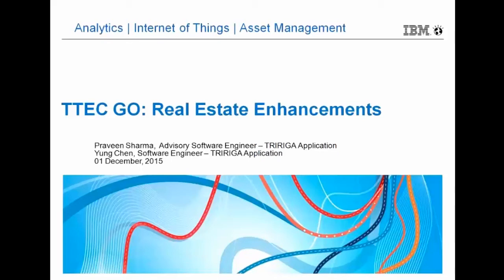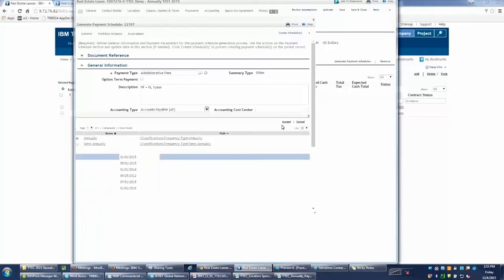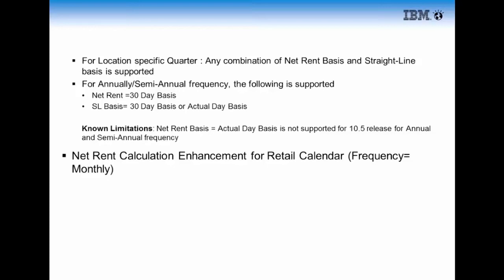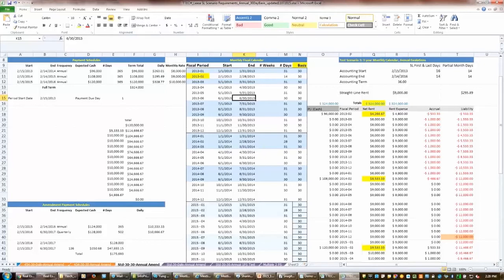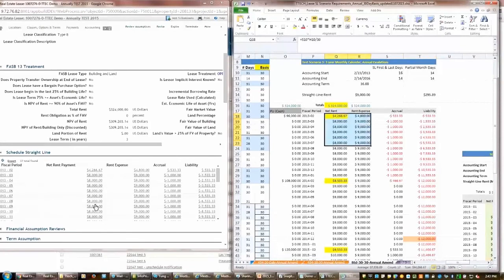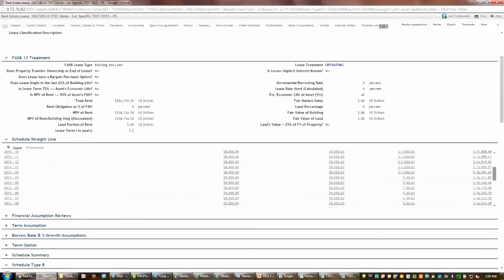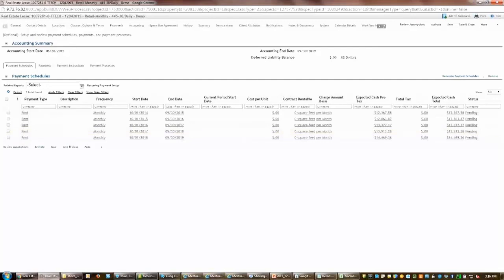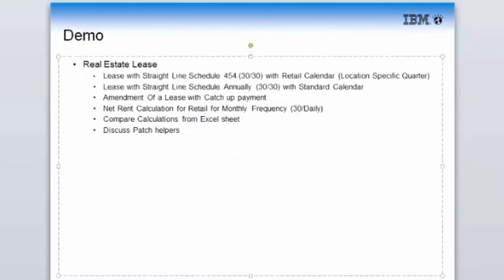IBM TRIRIGA Lease Accounting - 10.5.0 Partial Payments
0:00 Introduction
0:13 Agenda
0:40 Partial Payment & Straight Line Enhancements
1:02 Partial Payments (Non-Monthly)
4:11 *DEMO*
27:21 Straight Line (Non-Monthly)
36:20 *DEMO*
1:47:54 Patch Helpers
1:52:55 End